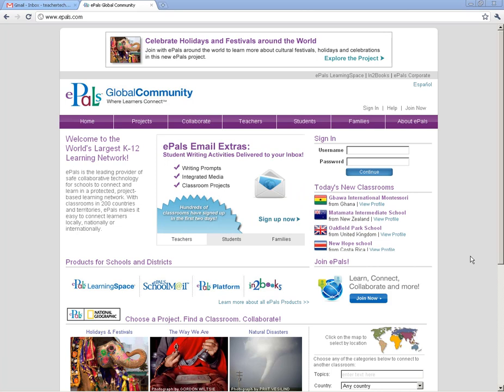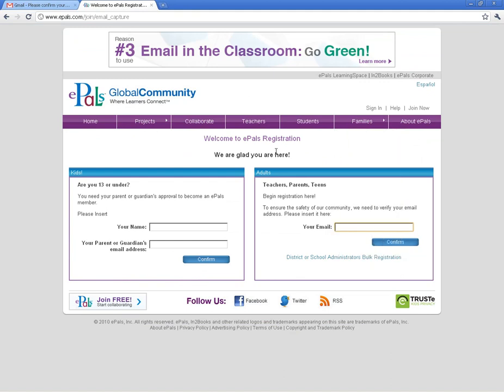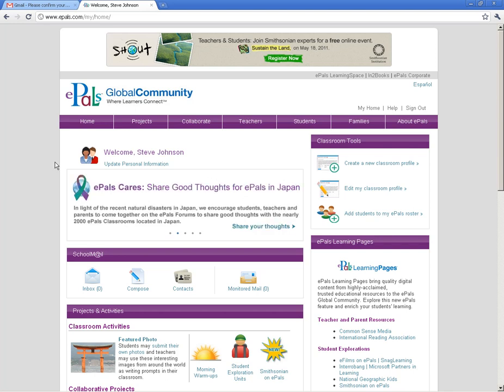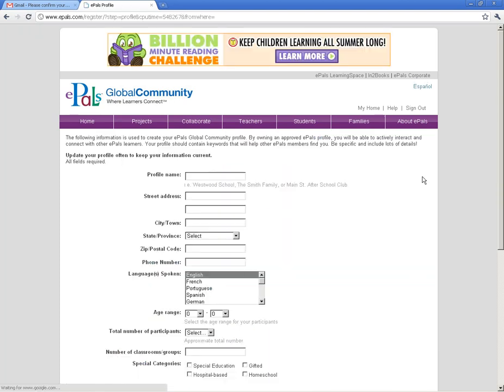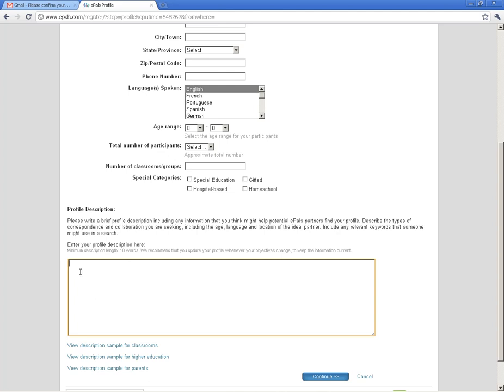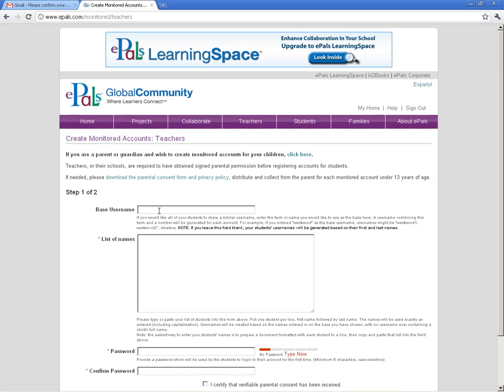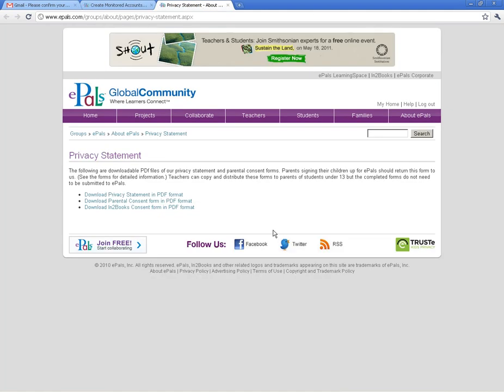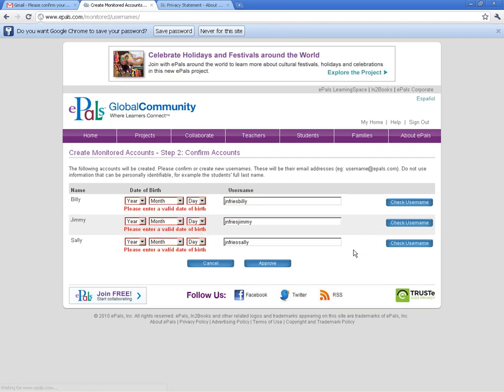ePals - Getting Started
A short tutorial video for teachers about getting started with ePals.